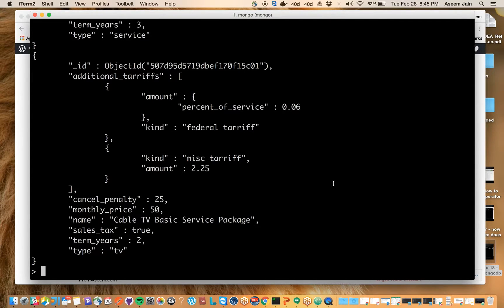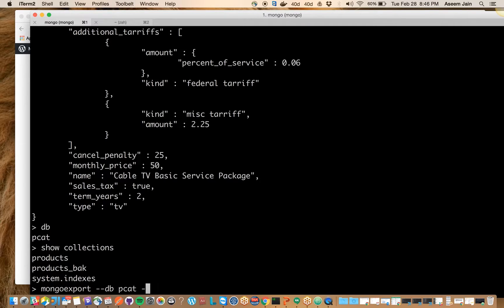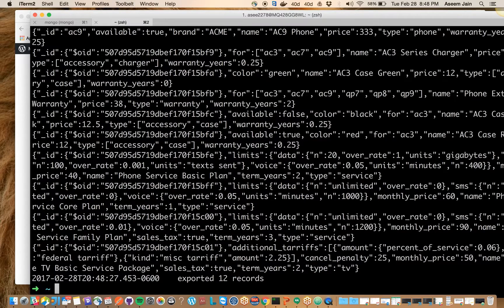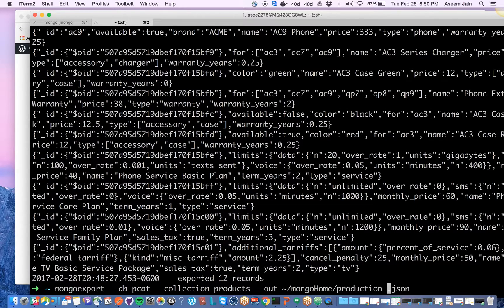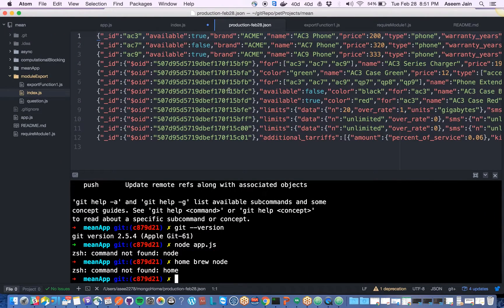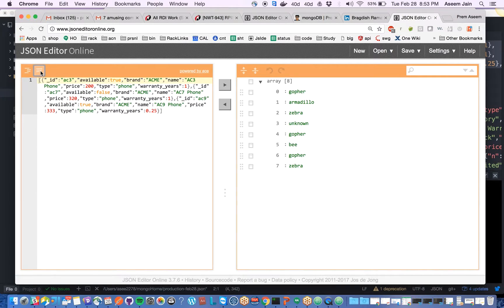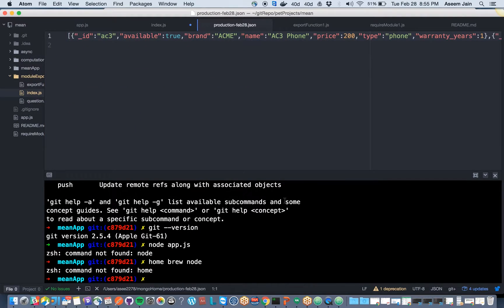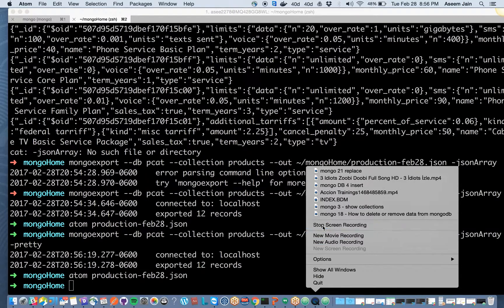MongoDb Tutorial - 21 : How to Export data from Mongo DB